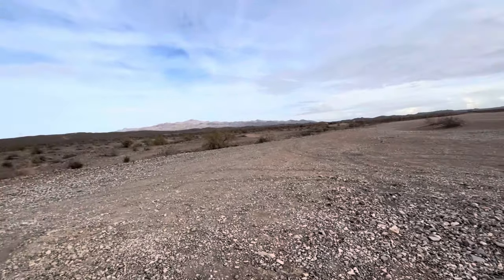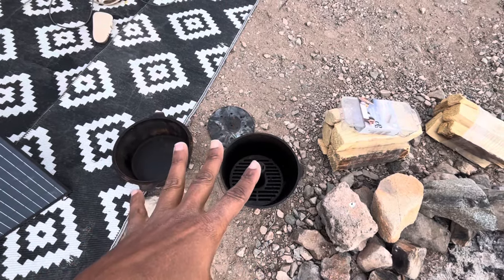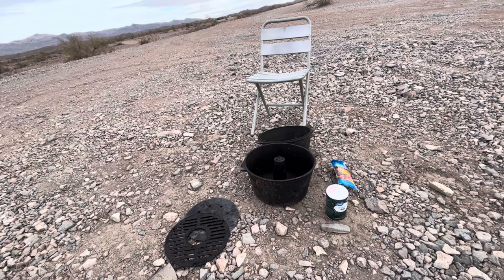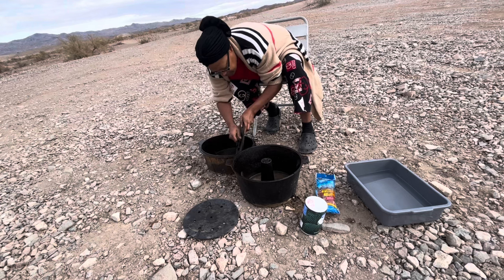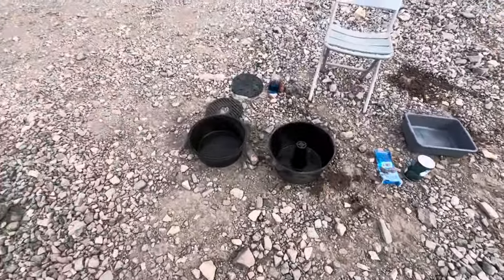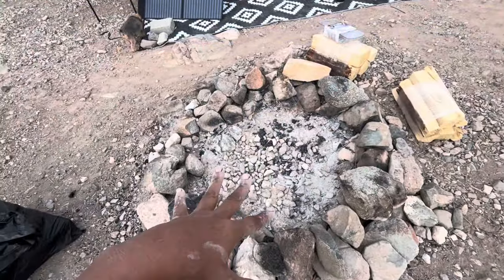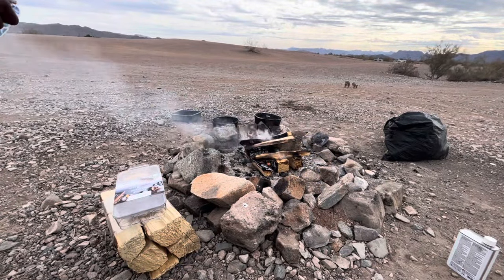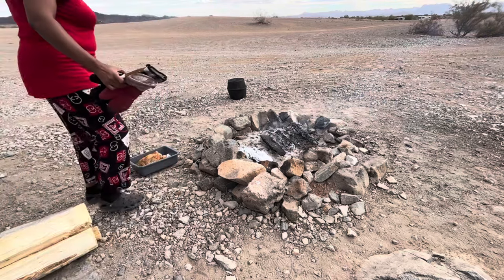Van Life || HOW TO CLEAN AND SEASON CAST IRON OVEN OVER A CAMPFIRE || Van Life Vlog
I also do some parking lot camping in between cities. I have been enjoying discovering so many beautiful cities, lakes, trails and more in my hometown state of Texas.

1970 N Leslie St. #1112

SEND Me PR MAIL:
If you have a products that you’d like to send me feel free to forward all PR packages to be unboxed in an unboxing video along side other pr gifts and subscriber gifts. I do my unboxing videos periodically.

1970 N Leslie St. #1112